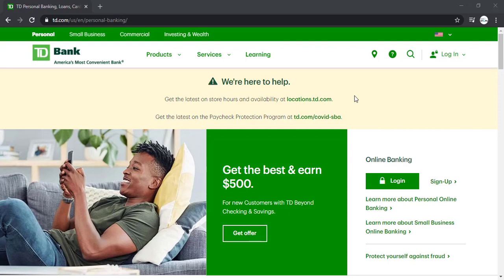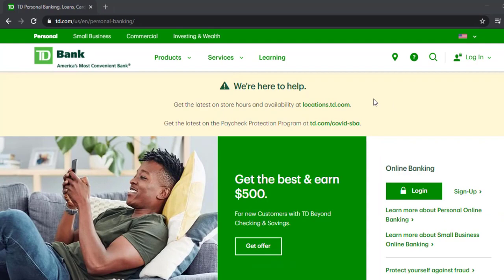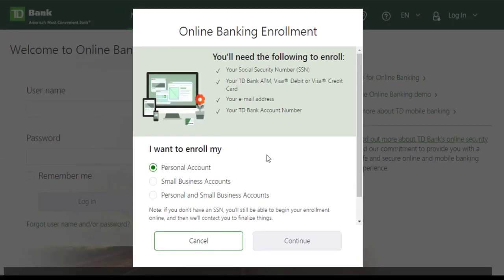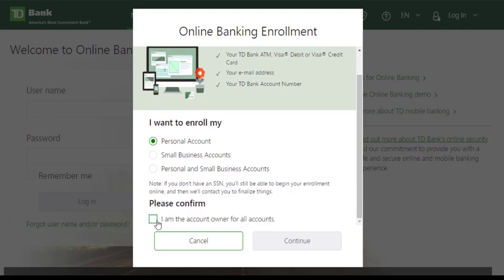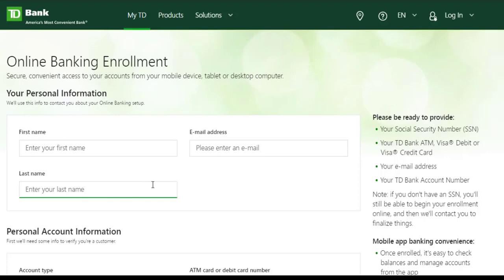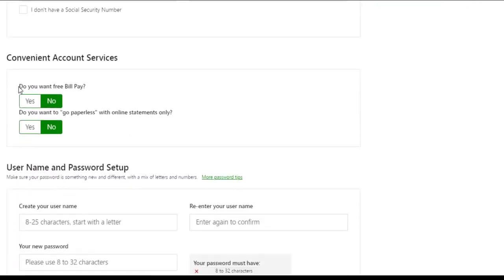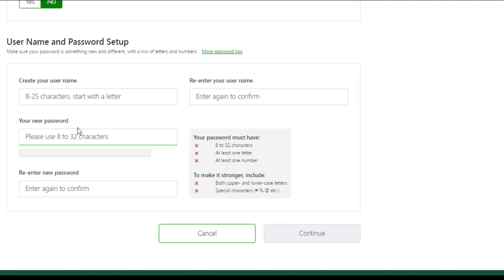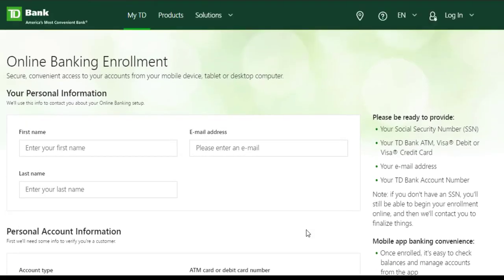TD Bank Internet Banking Account | Open TD Bank Online Account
In this tutorial video I will quickly guide you through step by step process on how to open td bank online banking or internet banking account in 2021